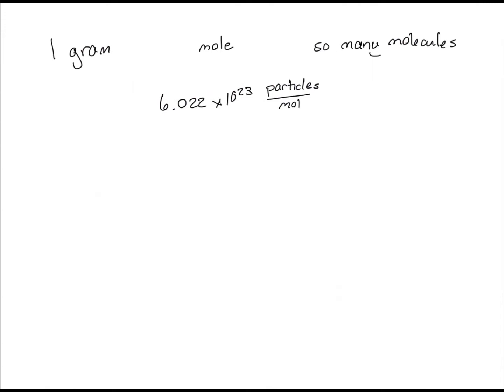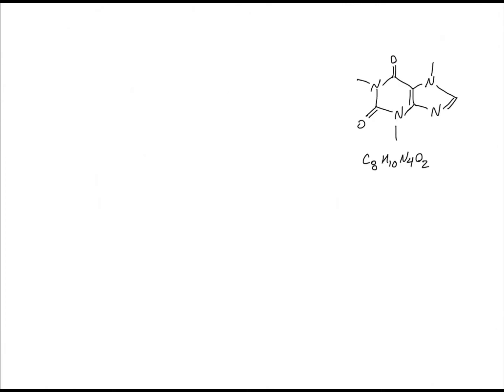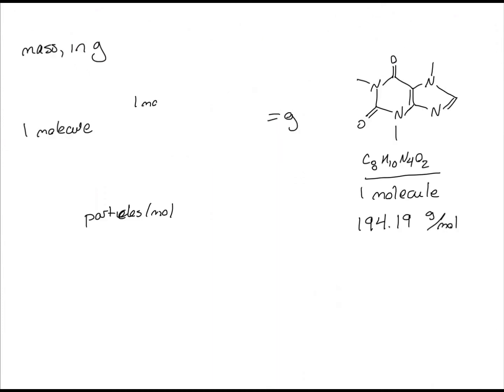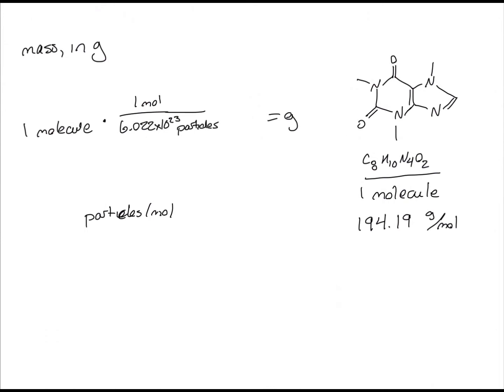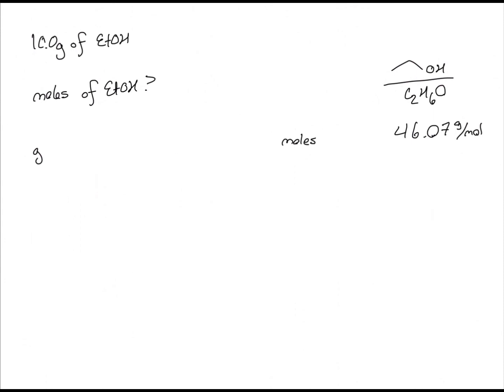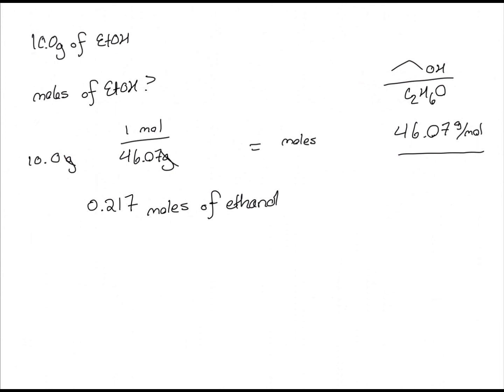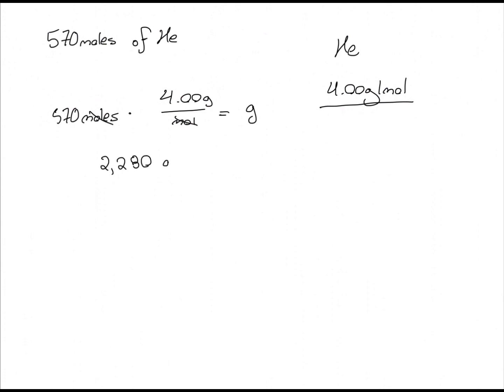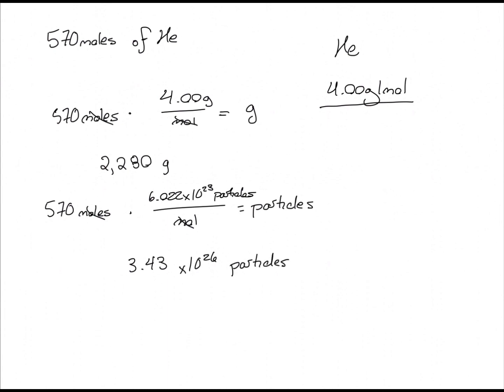Mass Mole Particle Basic